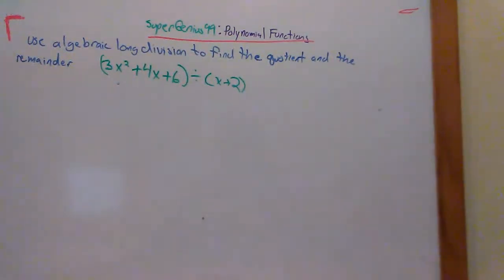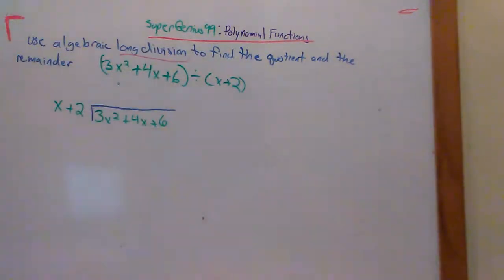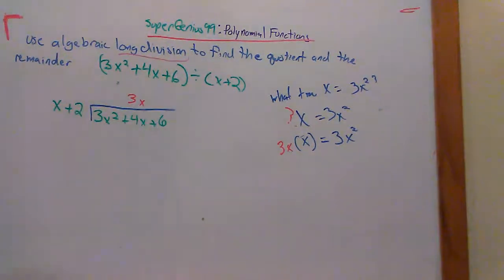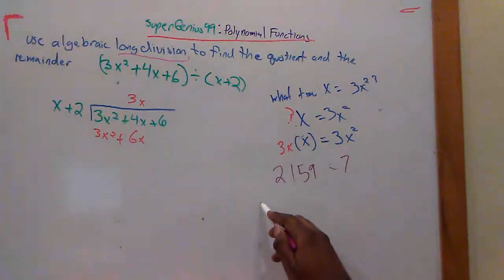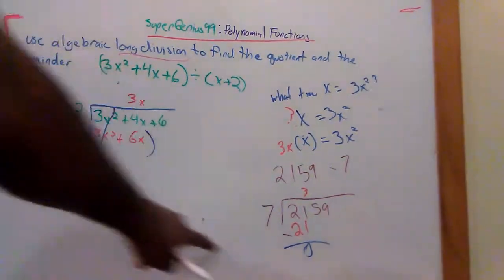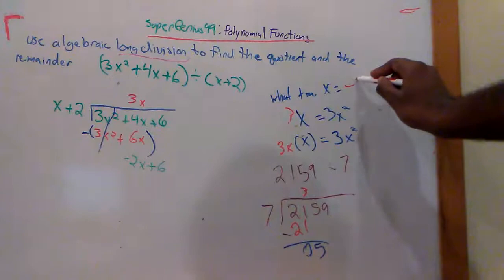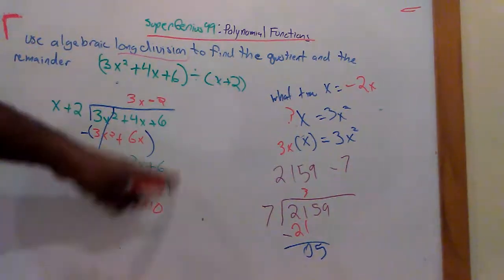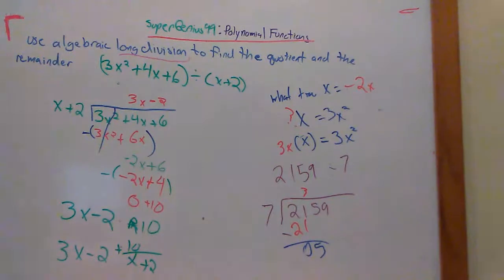Algebraic Long Division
This video lecture covers algebraic long division